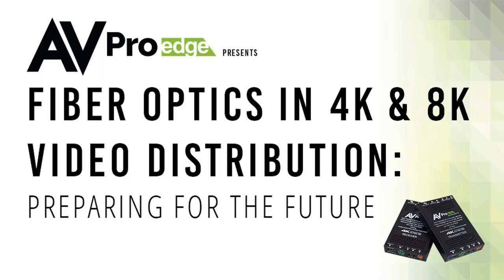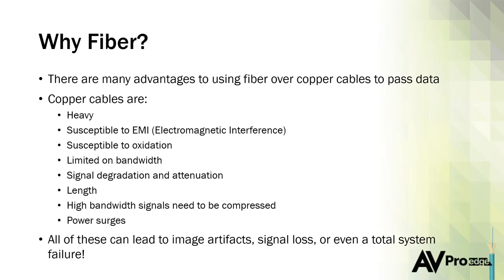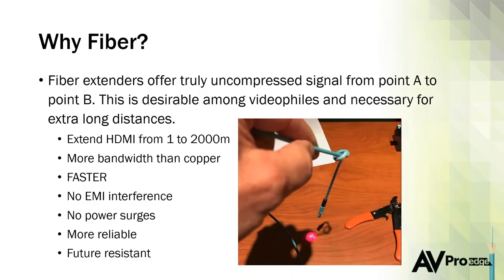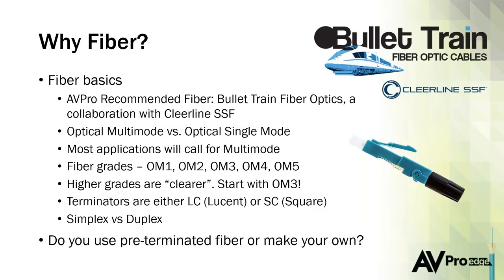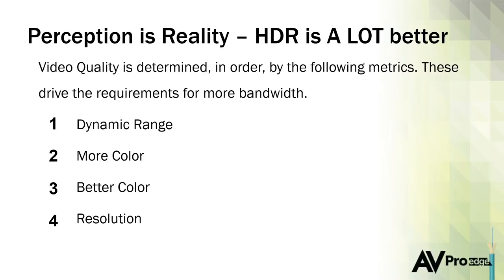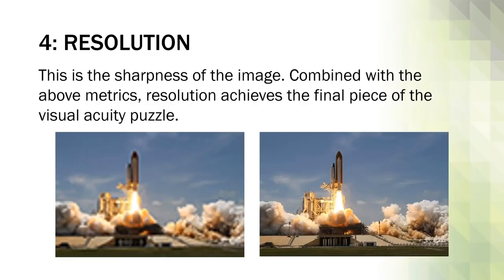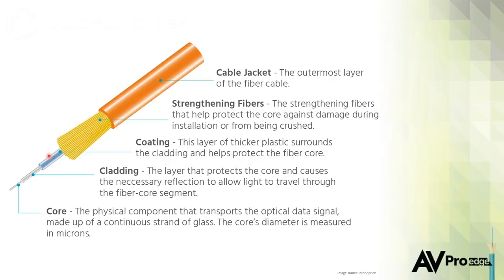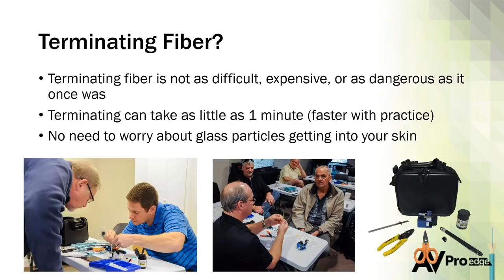Fiber Optics in Video Distribution: Preparing for the Future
The advantages of using fiber optics for your next video distribution installation are vast. In this online training event Jason Dustal helps break down why integrators across the world are already running fiber optics any chance they get. No bandwidth restrictions, no latency, no sync up time, just a pixel perfect picture every time. These are only a few great reasons to start using fiber optics. But the best reason for integrators? The margins! You make more money on every single job.

In this training we will cover how to terminate (safely) and install fiber, how to convert HDMI signals to fiber optics and more.